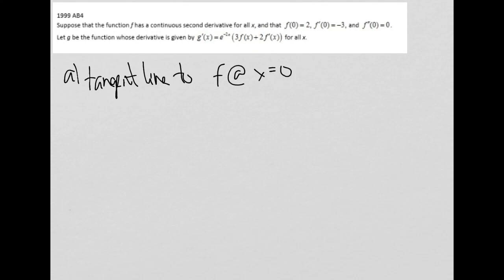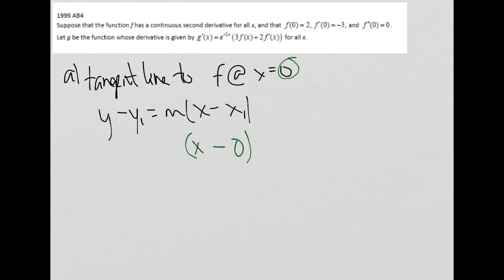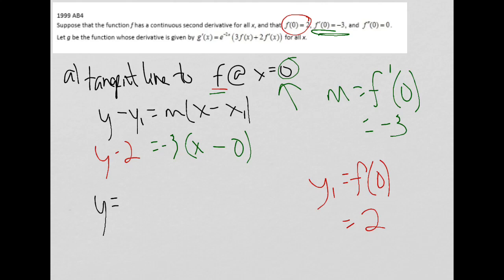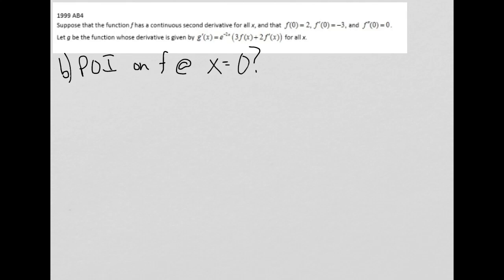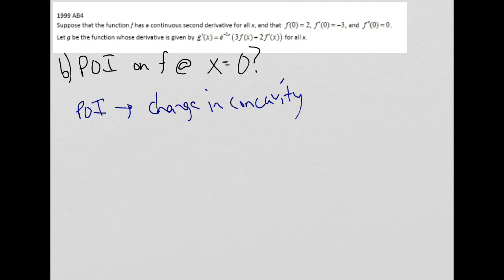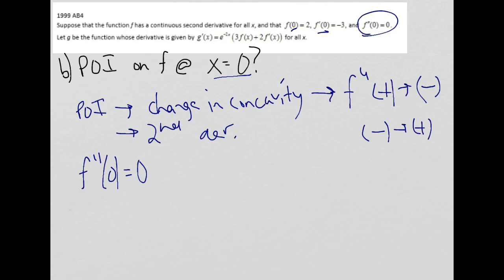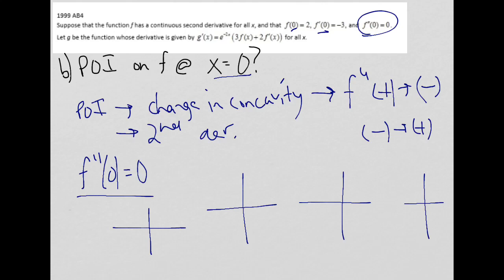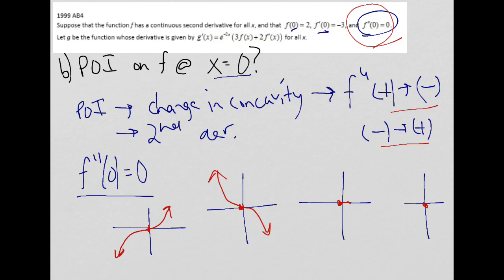AP Calc Review 1999 AB4 (a) and (b)